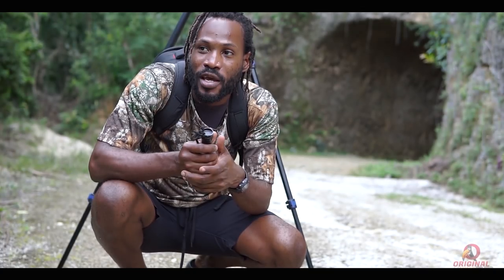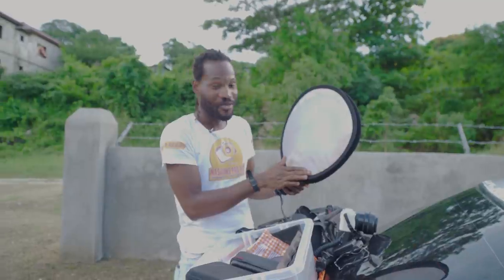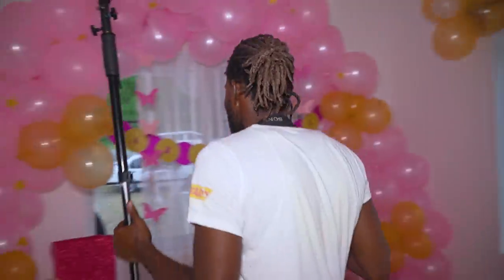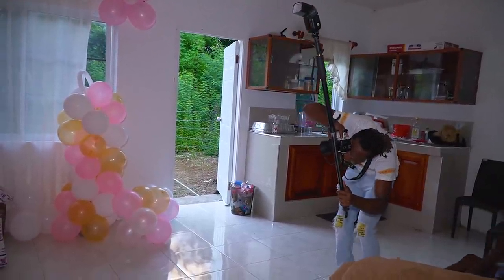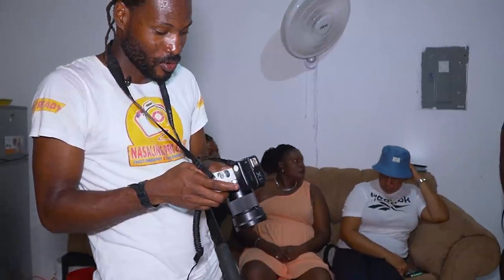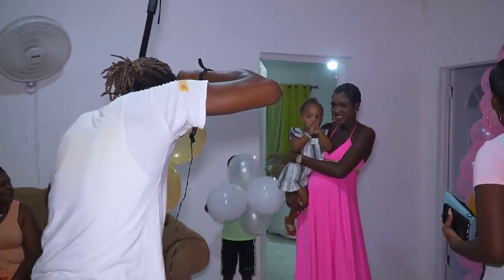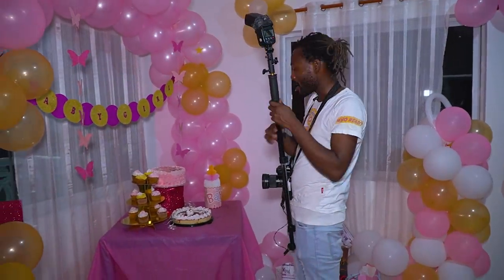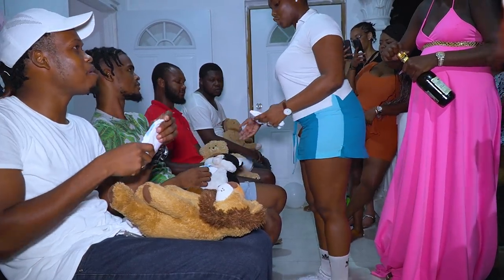Behind The Scenes Baby Shower Photoshoot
I hope my footages and work will bring you a lot of peace and relaxation throughout your day.